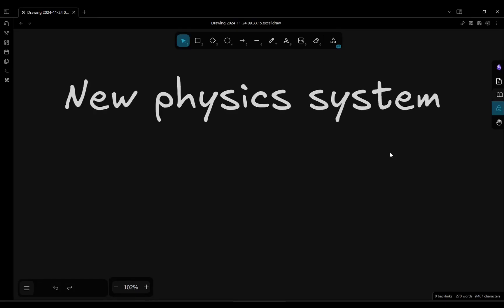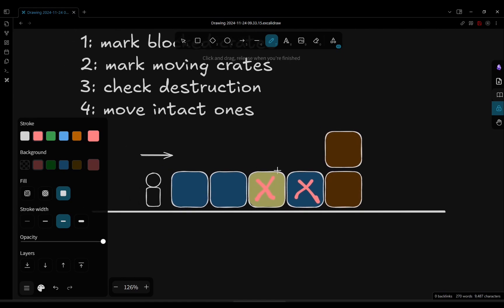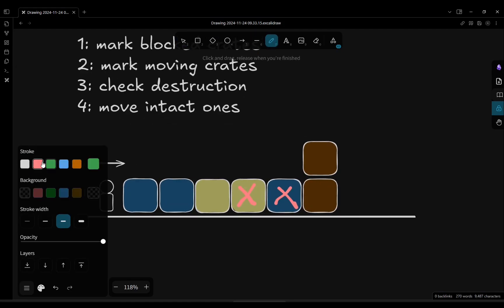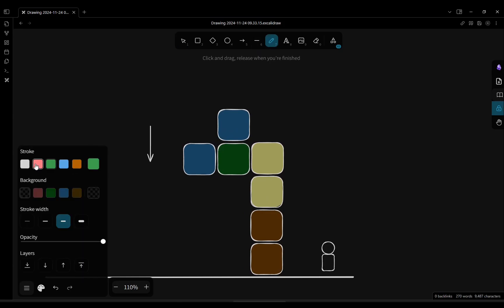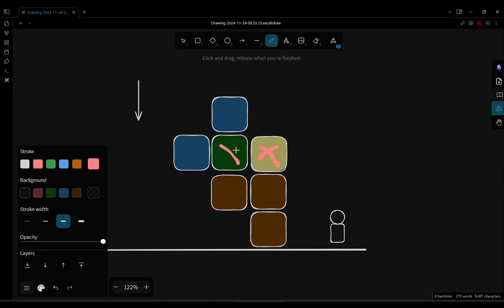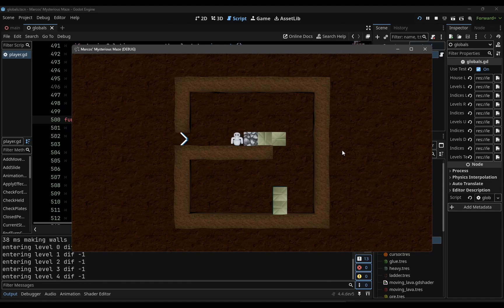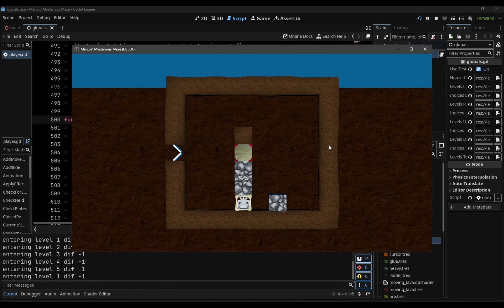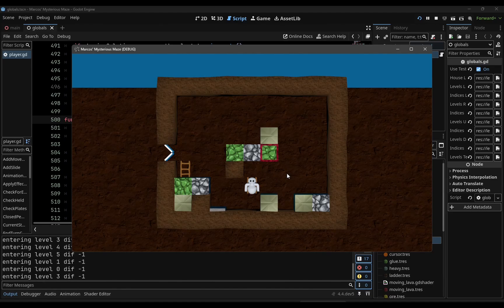New "physics" system allowing fragile crates - Marcos' Mysterious Maze devlog #109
In this video I talk about the recent remodeling of the internal workings of the game. It required a long refactoring and bug chasing, but it finally works and it's elegant enough to show in a video :)

Don't hesitate to comment asking questions about the project, game design or programming, or suggesting ideas.

If you like what I do, you can support me in several ways: